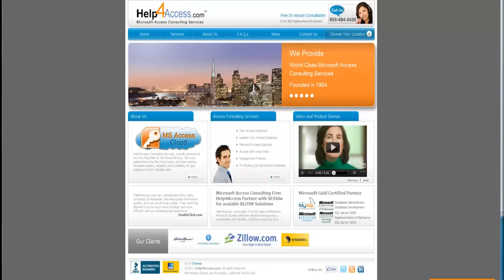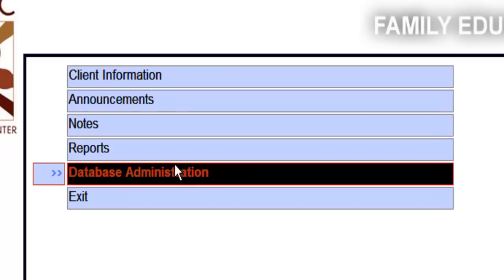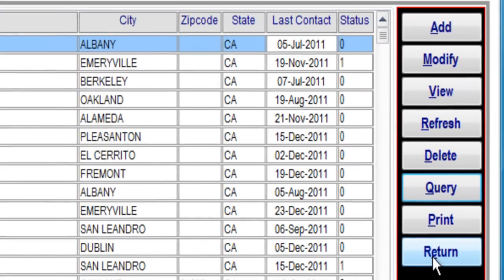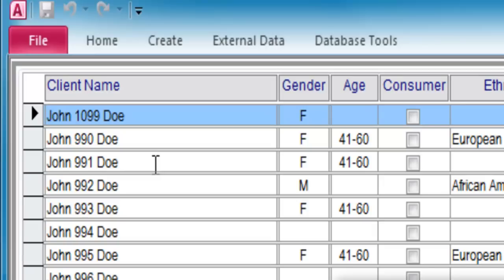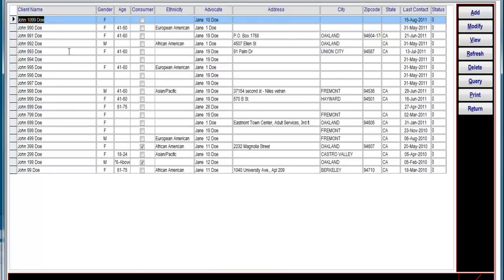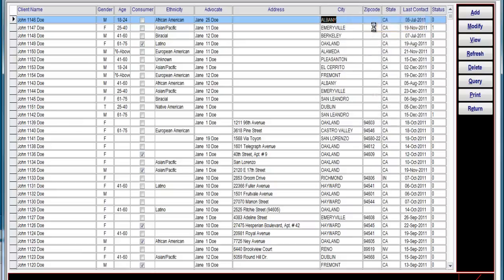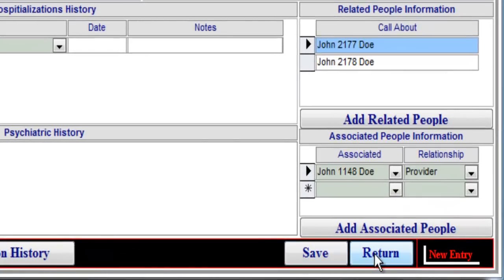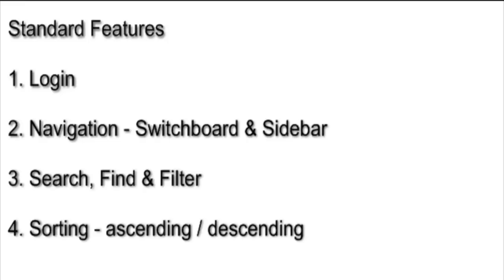Help4Access Solution Building Block Library of Standard Features - Training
Training Video which demonstrates the standard features included in every Help4Access database application from our Help4Access Solution Building Block Library.

Microsoft Access Premium Consulting Services
Database Application Developers
Access 2010
Access 2007
Database Application Development
Access Application Development
Access VBA
Access Forms
Database Software
Database Programming
Database Consultants
Download Access Database
Rapid Application Development
Database Solutions
Spreadsheet Automation
Excel Spreadsheet Automation